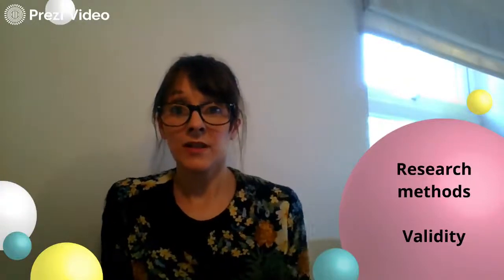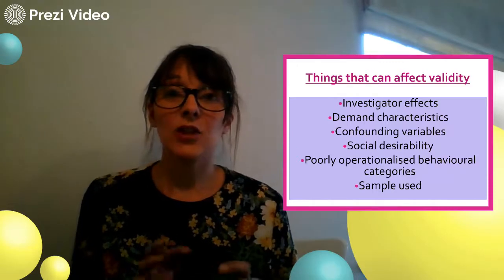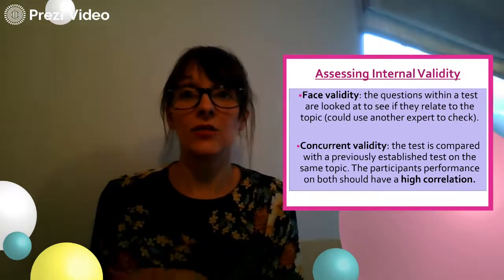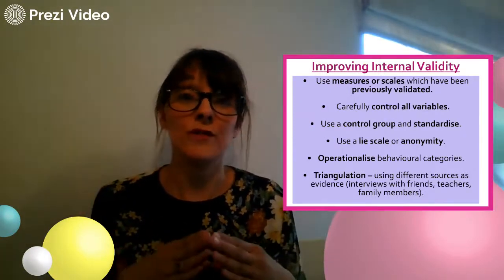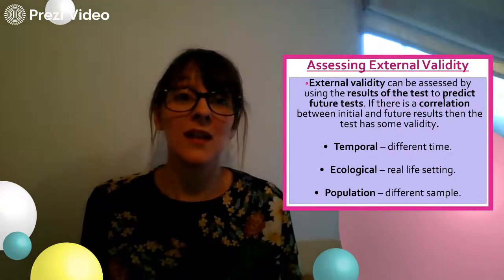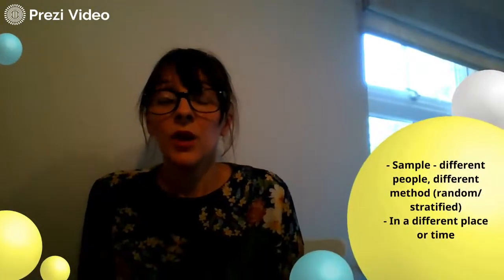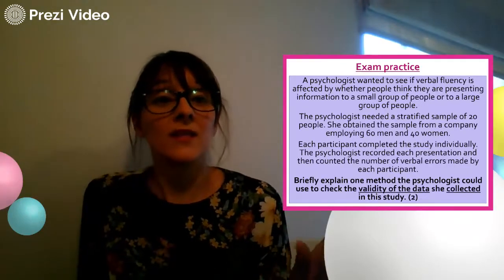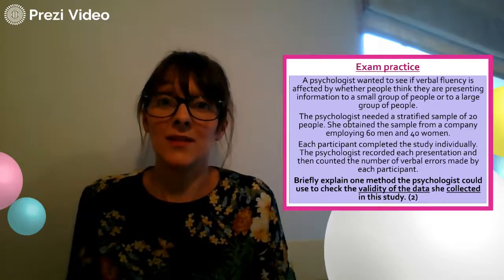Research Methods Validity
AQA Psychology research methods revision